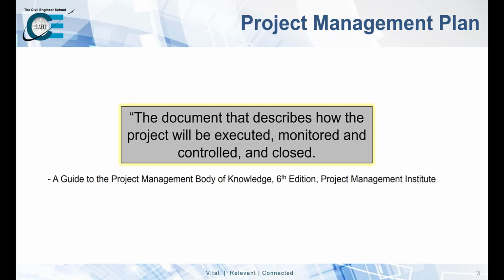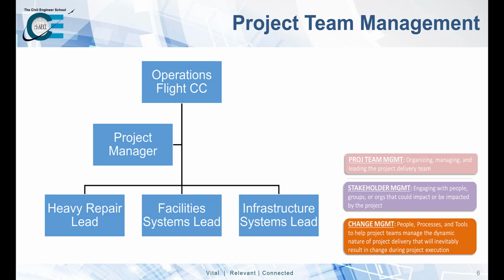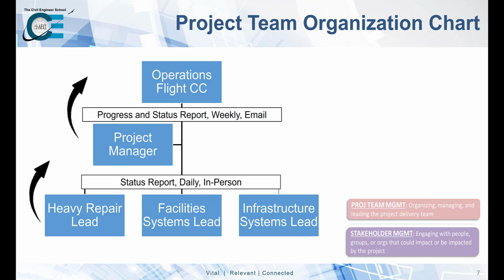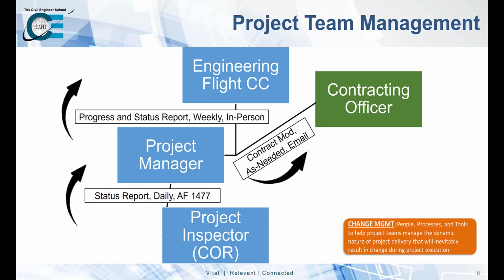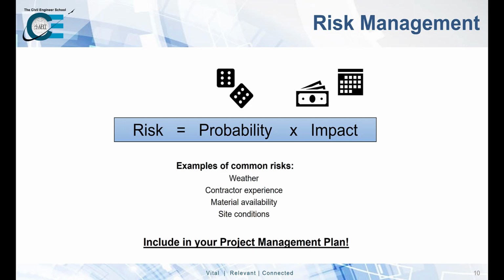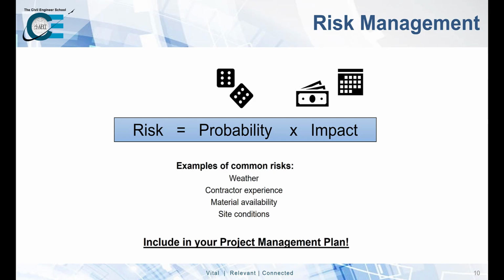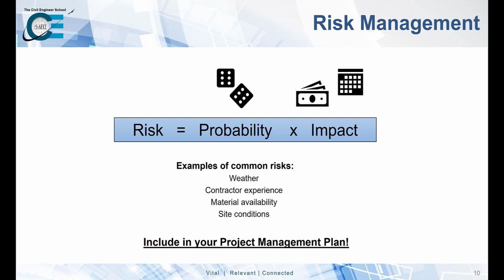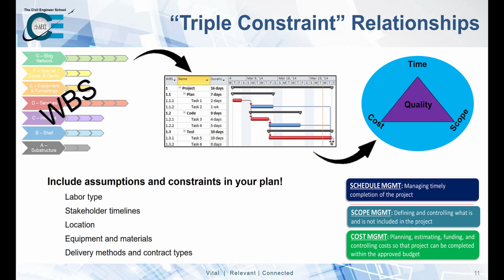4 WMGT 322 Project Management Plan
WMGT 322 Project Management Plan